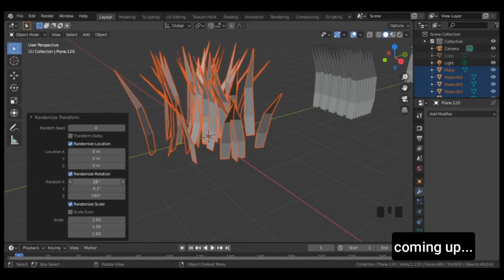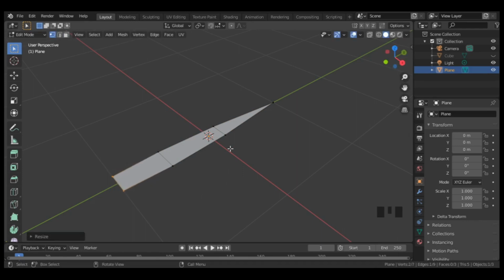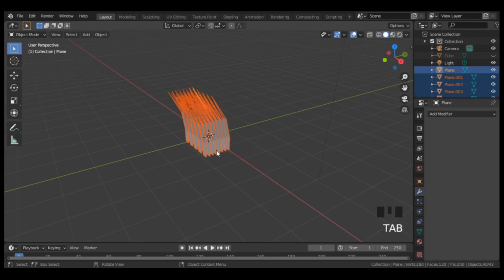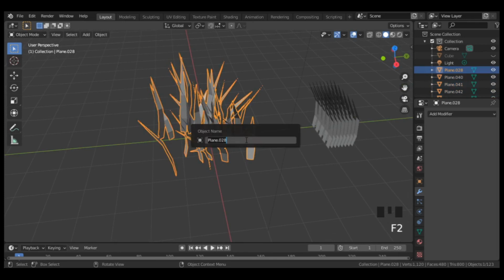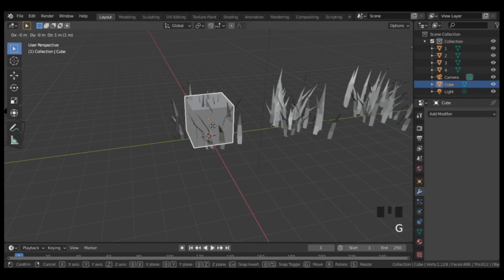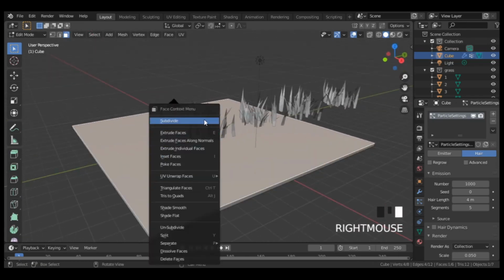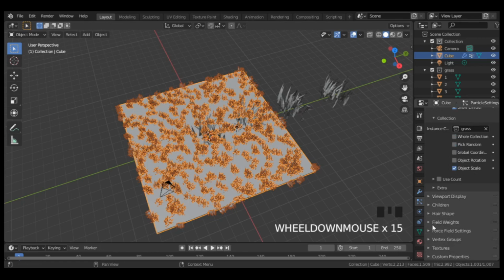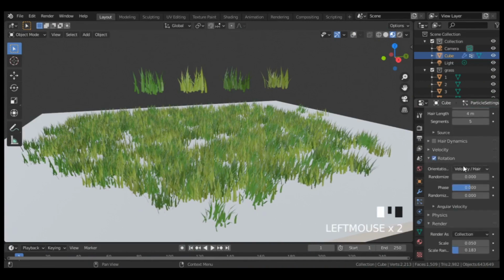How to create GRASS in BLENDER 2.9 in 8 minutes - Blender Beginner Tutorial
Learn how to create grass in this blender tutorial. The tutorial has been created using Blender 2.9. This grass tutorial is aimed at blender beginners, but if you are a complete beginner watch my blender beginner tutorial for complete beginners

Blender is a free and an open-source 3D software.